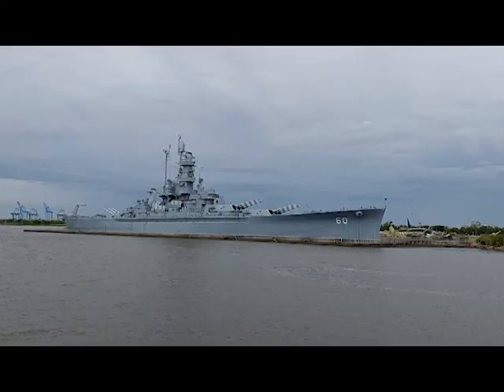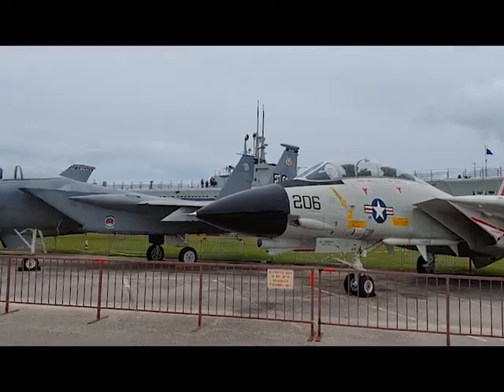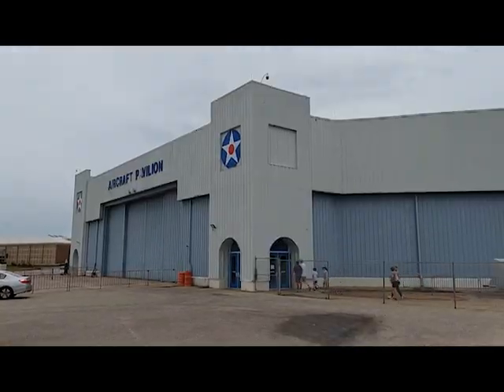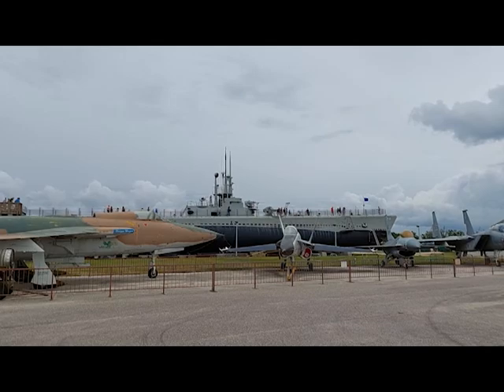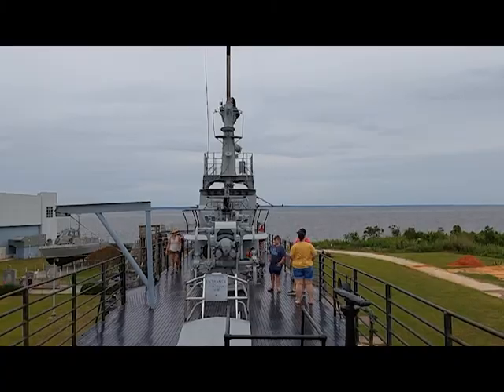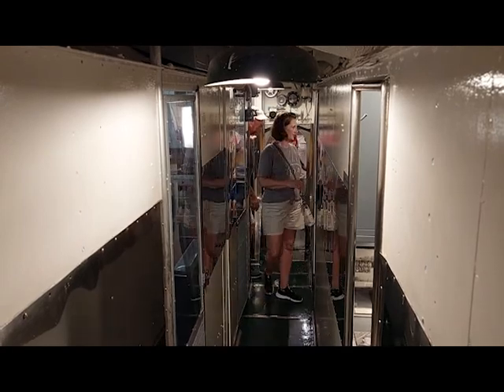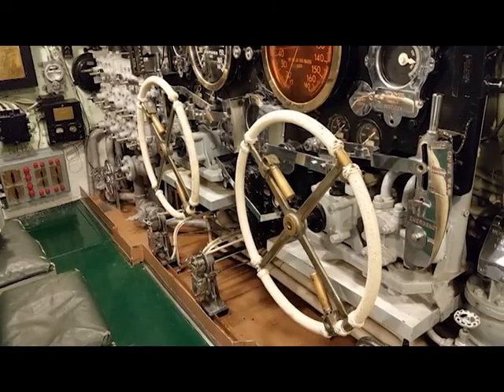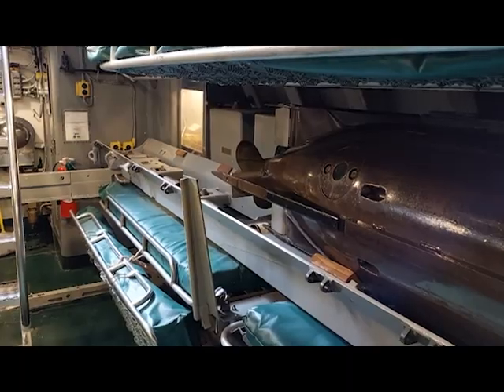Travel Log - Under the Guns, Part 1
Welcome aboard Part 1 of this two-part voyage aboard the USS Alabama Battleship Memorial Park!  In this part, set course with me to explore the park's vast collection of military aircraft and historically significant submarine, USS Drum!  Part 2 will take you aboard the mighty Alabama herself.
For further reading about my adventures, check out Part 1 of my column at: